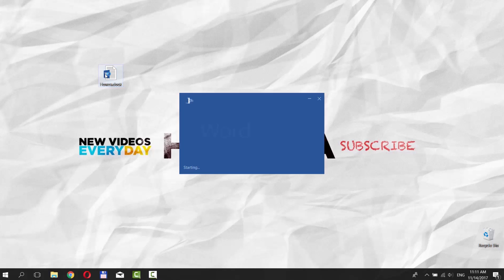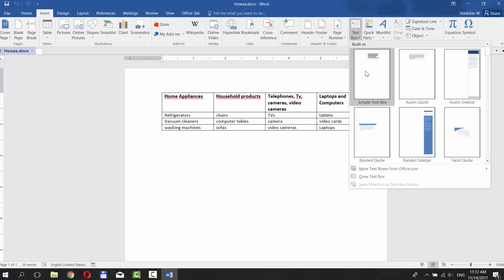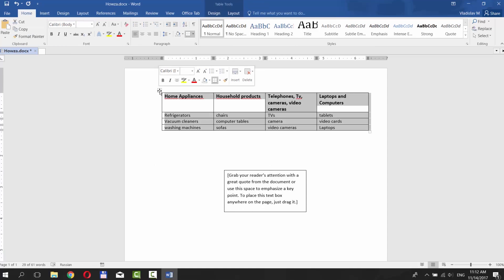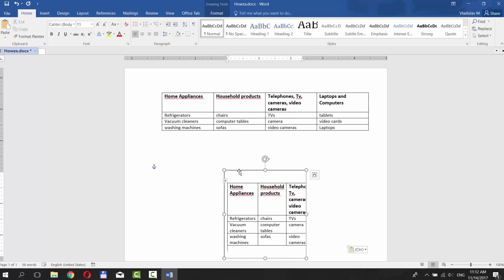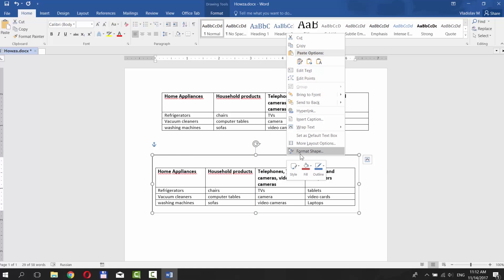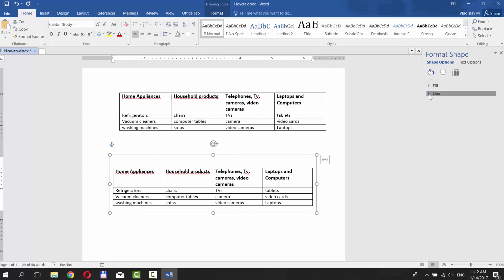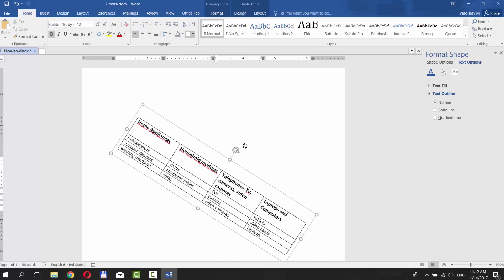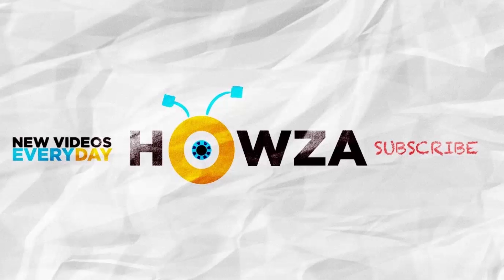How to Rotate a Table in Word 2016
In today's video, we will show you how to rotate a table in Word 2016.
Open word 2016. Go to 'Insert' tab and choose 'Text box'. Click on 'Simple Text box'. Click in the corner of your table to select it. Right-click on it and choose 'Copy'. Paste your table in the text box. Resize it to fit the table. Right-click on the border and choose 'Format Shape'. Click on 'Fill' and check 'No fill'. Click on 'Line' and check 'No line'. Click on the table and you will see a rotate icon at the top center of your table. Click on it and move your mouse to rotate the table.